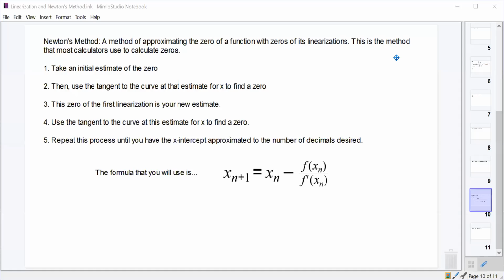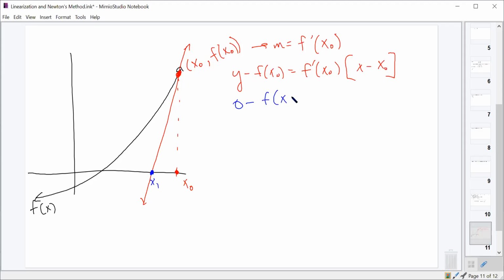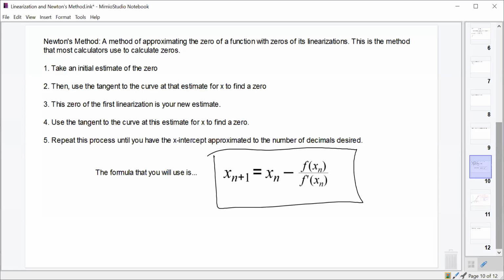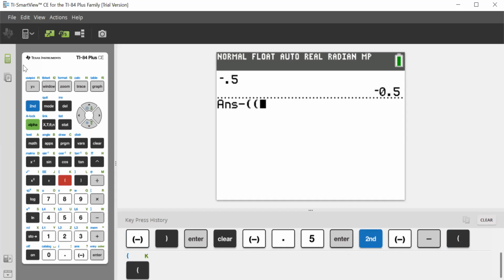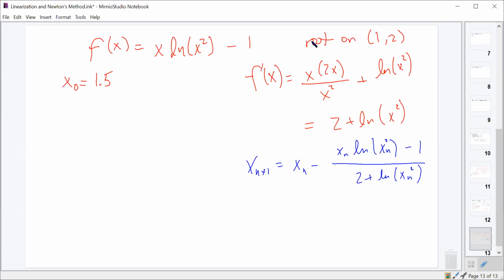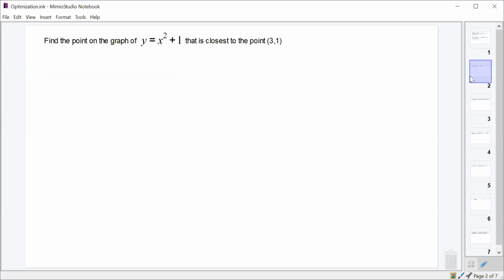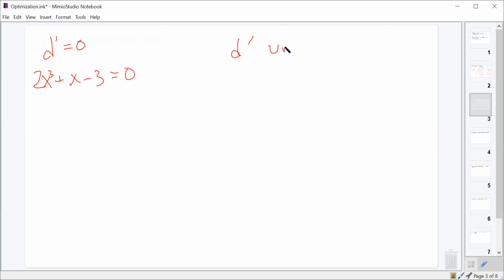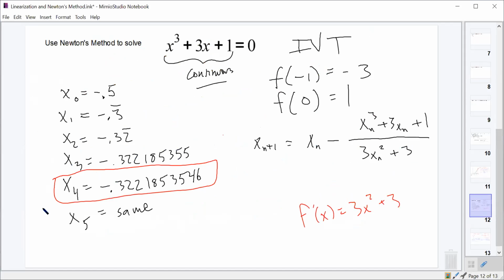10-13-20 Period 3